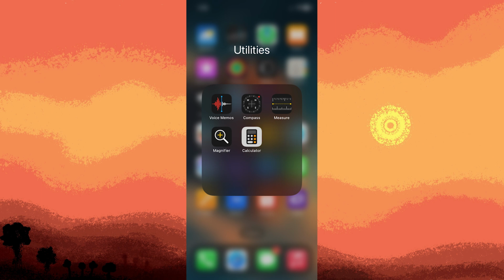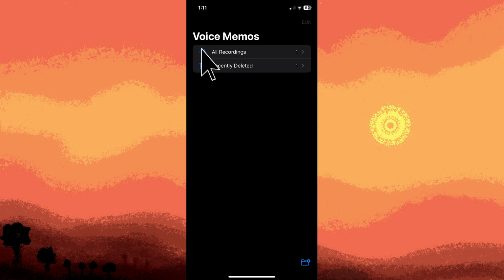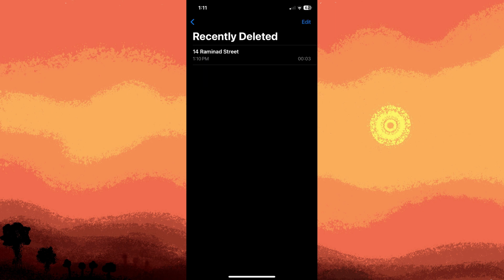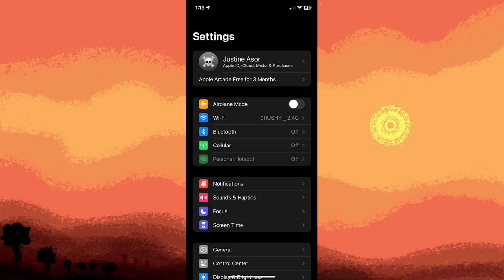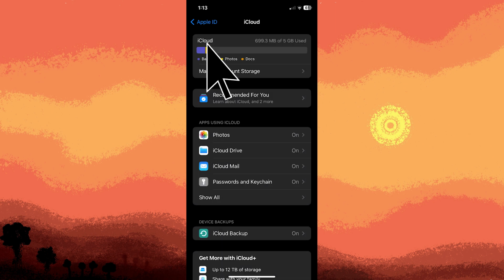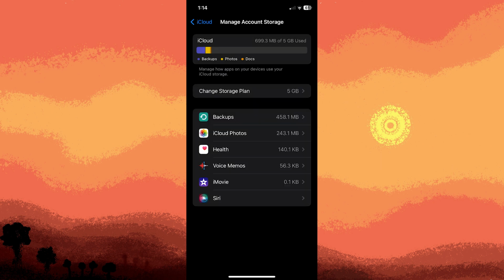How To Untrim A Voice Memo iPhone (Step-by-Step Guide)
This guide will show you how to untrim a voice memo iPhone. Use this method to edit your iPhone's voice memos in a few easy steps.